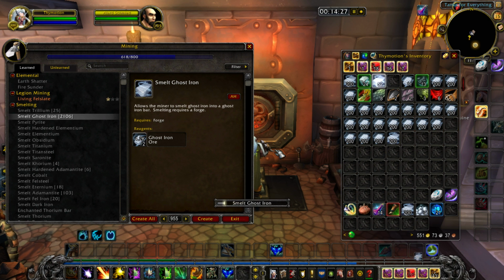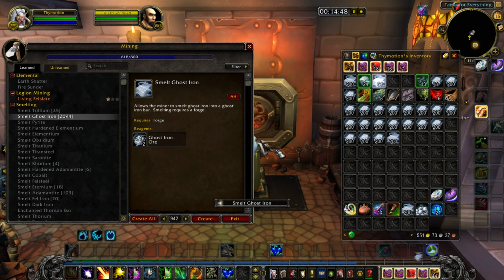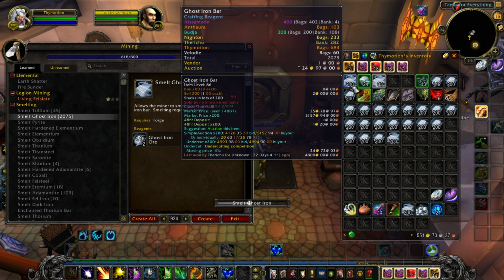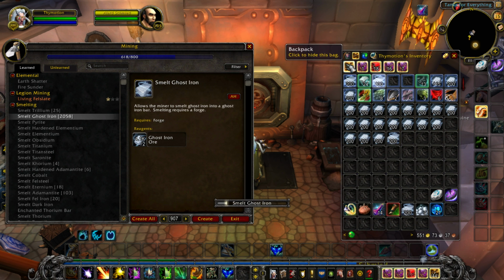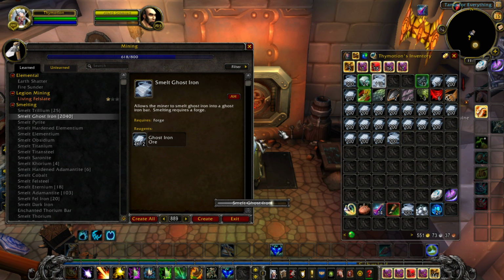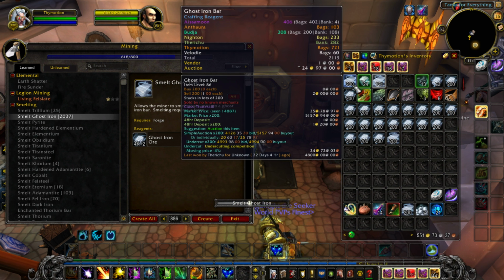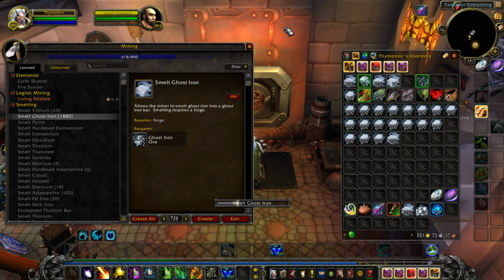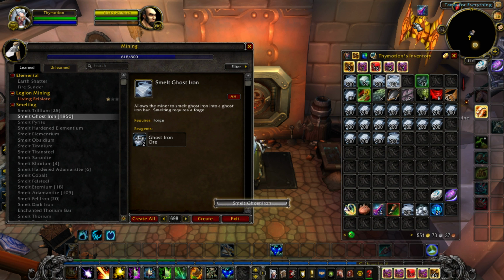How to get prepared for Battle For Azeroth - World Of Warcraft Expansion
This is the best way to get prepared for the battle for azeroth expansion i suggest doing simple tasks such as getting transmog, mounts, pets, Gold to purchase flasks, gear, and whatever may come to the expansion that can help you level or just have a better expansion experience! this 100% will increase your world of warcraft expansion fun 100% Thats how i get prepared for my expansions and this year im making it really count